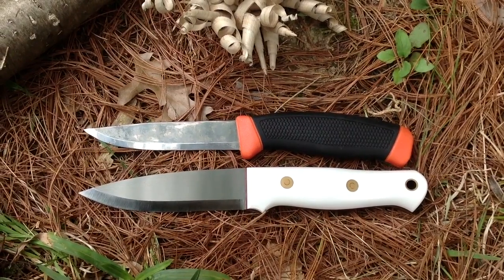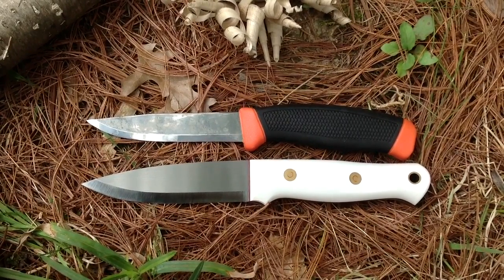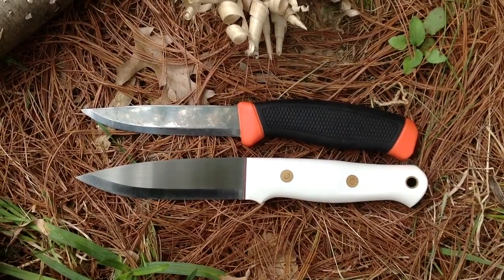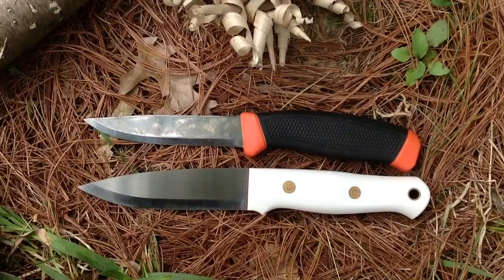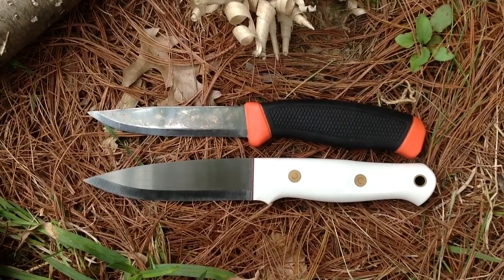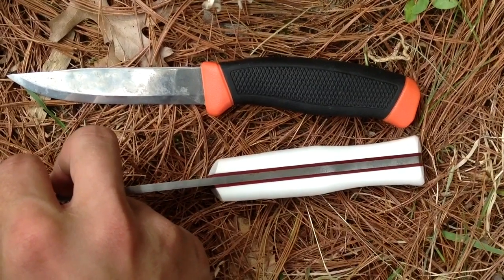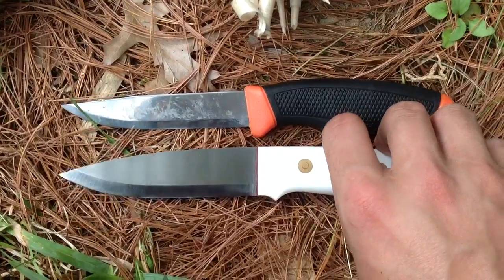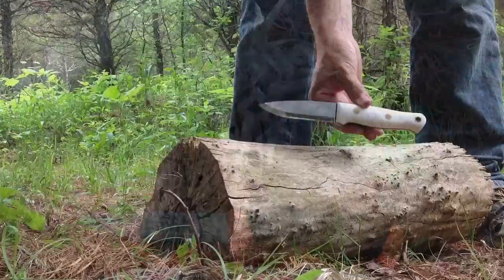Gray Wolf Knives Woodlore Clone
Classic Wolflore from Gray Wolf Knives.
CLASSIC WOLFLORE:
blade width – 1″
steel – O1
base price – $165